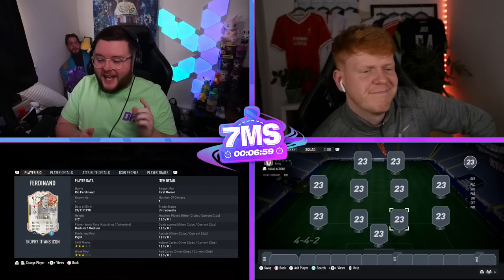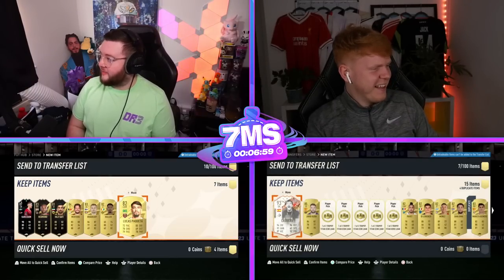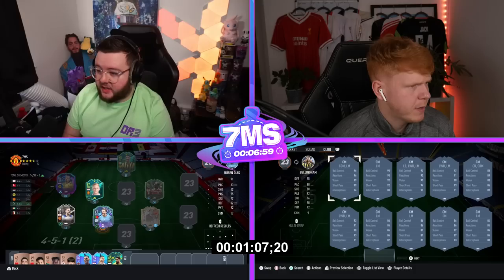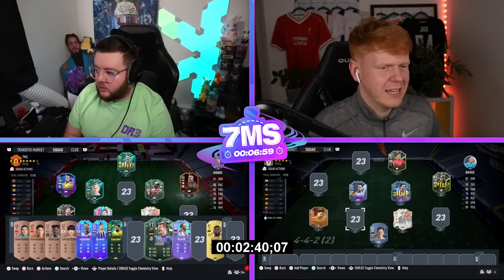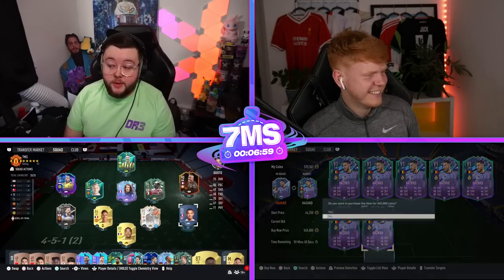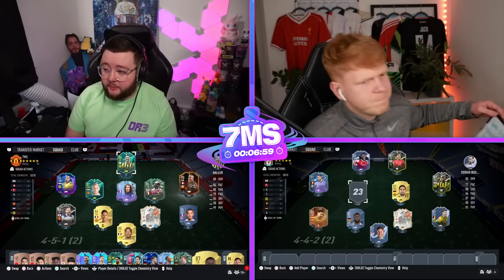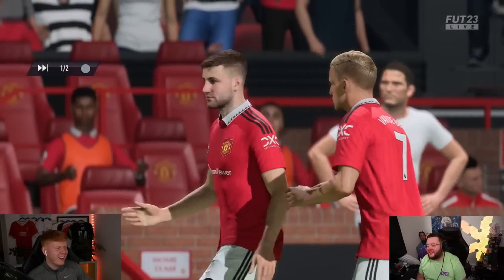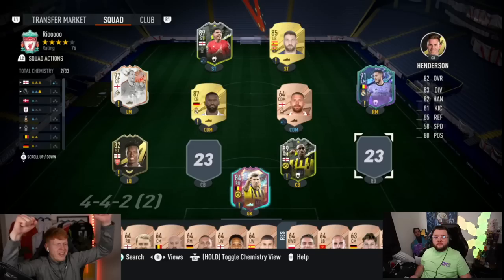Trophy Titan Icon PACKED!!! Trophy Titan Rio Ferdinand 7 Minute Squad Builder!!!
In this episode of Fifa 23 7 Minute Squads we come up against @Jack54HD and we use Trophy Titan Icon Rio Ferdinand as the Marquee players

🎮: GAME: FIFA 23

✍️: If you have any suggestions for me to improve then let me know down in the comment section!

This is the home of Rival Squads! It is my very own squad building series based around rivalries in world football. We can either use one marquee player or we can use 2 marquee players in a versus episode to rival each other in certain episodes!

Video uploaded by:
KIRBZ | Kirbz63 | MoreKirbz